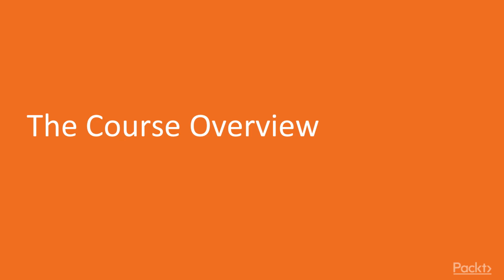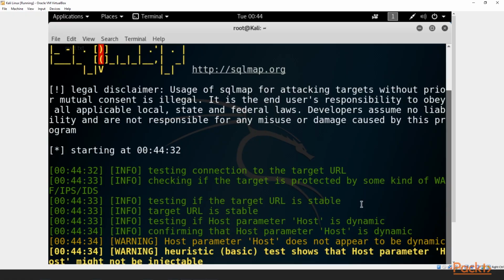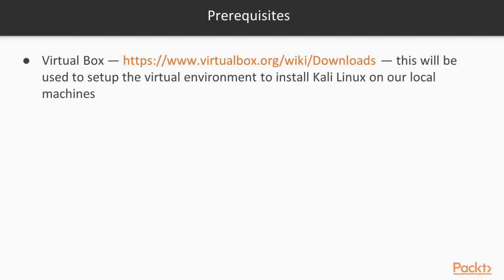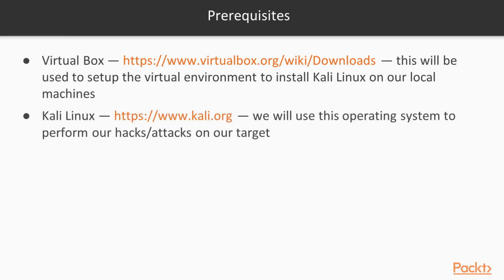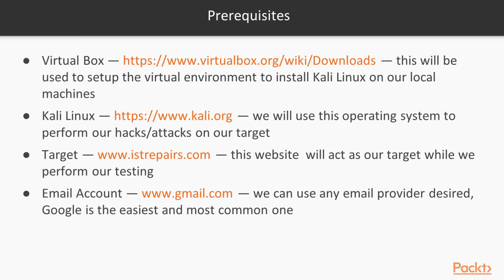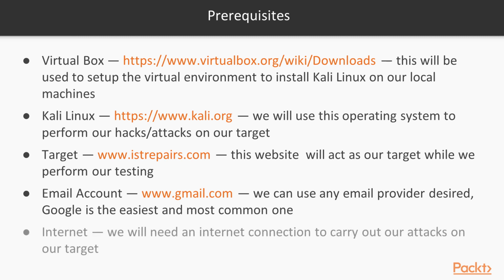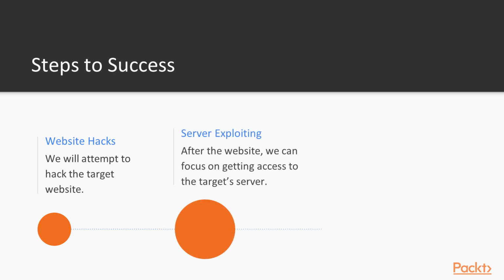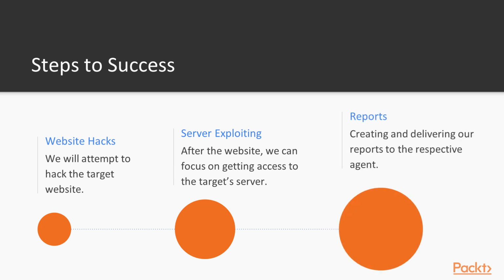Kali Linux Penetration Testing Recipes: The Course Overview | packtpub.com